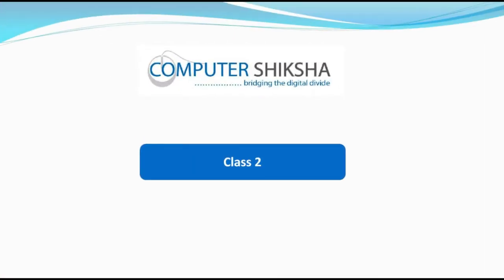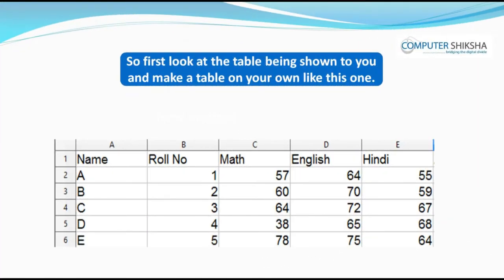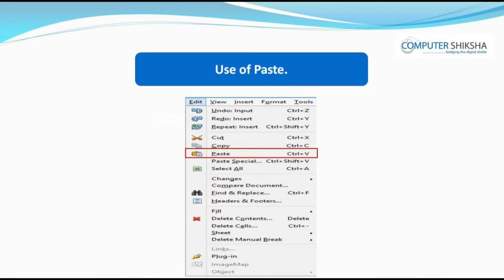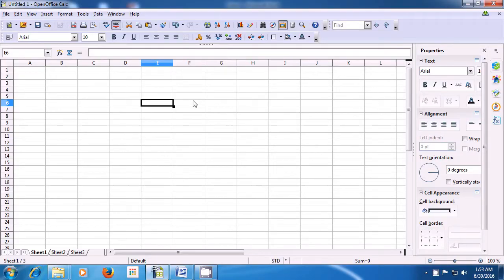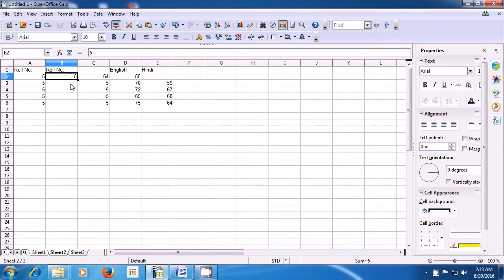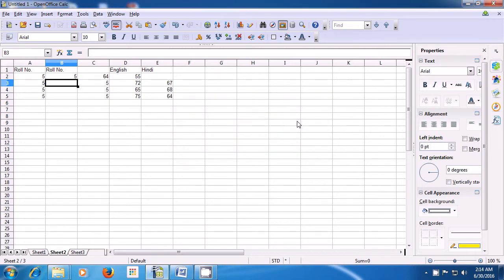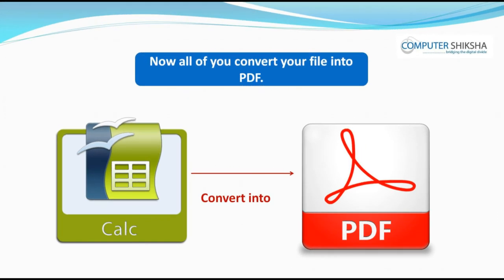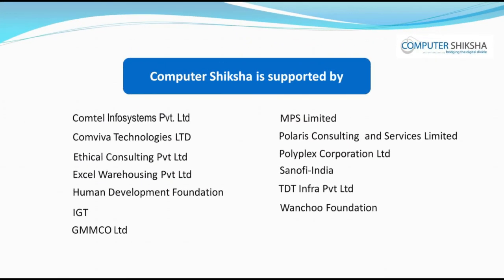Class 2 Open Office Calc 1 - Learn computers - Computer Education Online & Free (In English)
- What is Calc/ spreadsheet ?
- Why we use calc/ spreadsheet ?
- How to open calc file?
- How to use undo & redo?
- How to use copy & Paste?
- What is find & replace?
- How to delete cell, row and column?
- How to save any document?
- How many sheets exist in a spreadsheet/calc ?
- What is formula ?
- How to get total of number and more arithmetic operations in calc ?
- How to convert PDF file ?
- How to close your calc/spreadsheet file ?